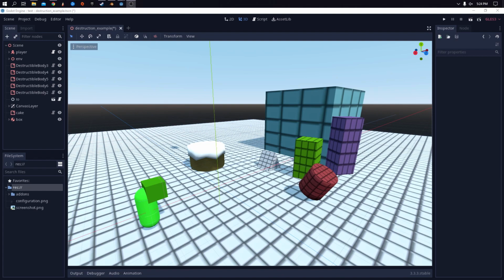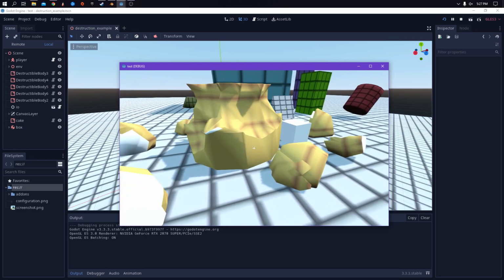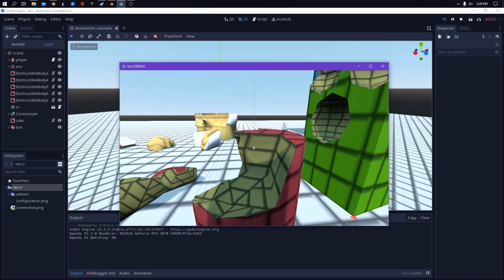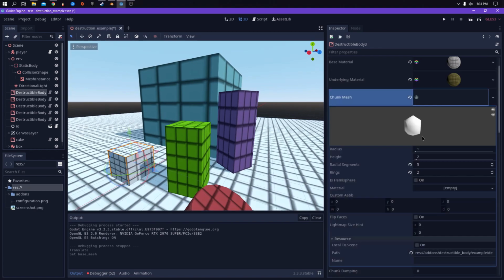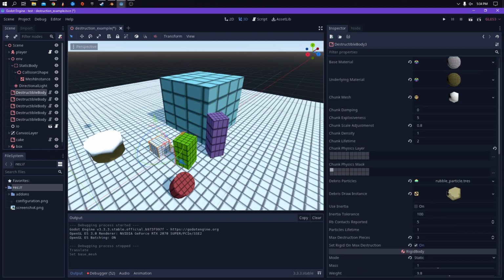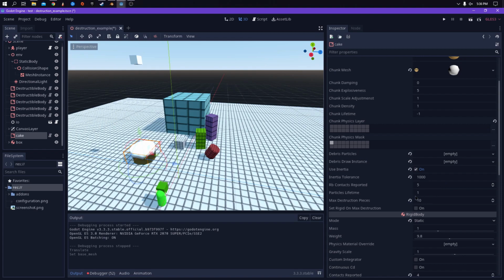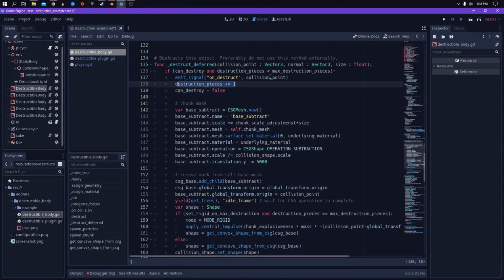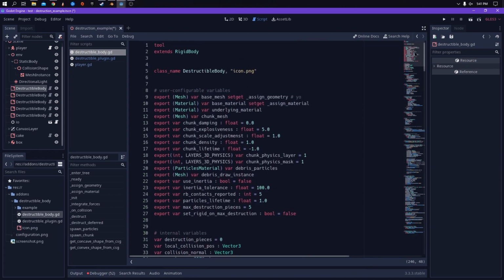Godot Destructible Body Addon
In this video, I walk through my destruction addon in Godot using CSG.